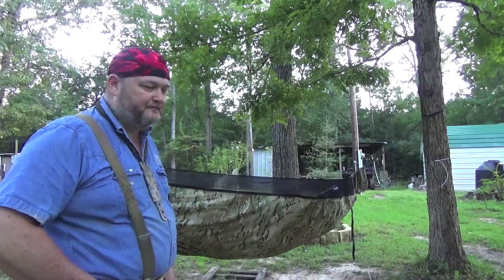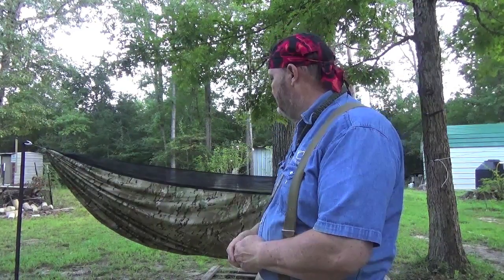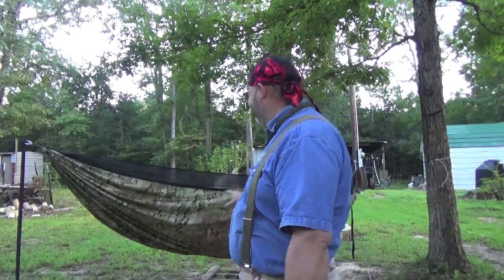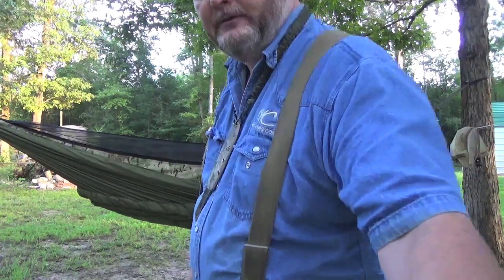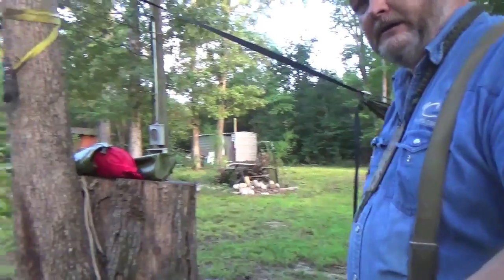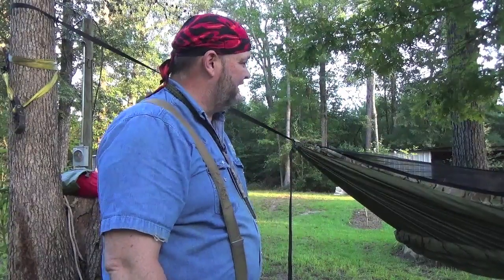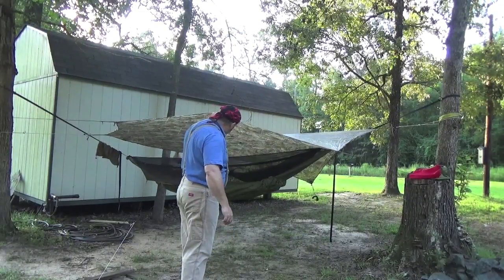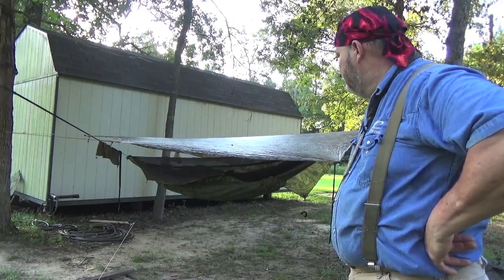Warbonnet Blackbird XLC Initial Set Up Thoughts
First set up and initial thoughts on the Warbonnet Blackbird XLC.